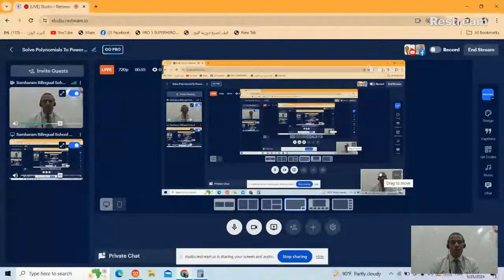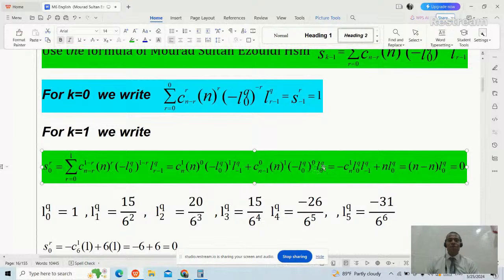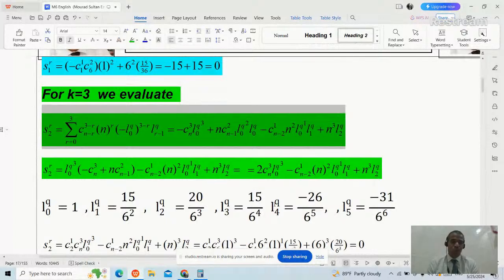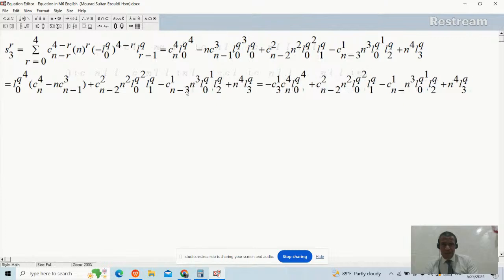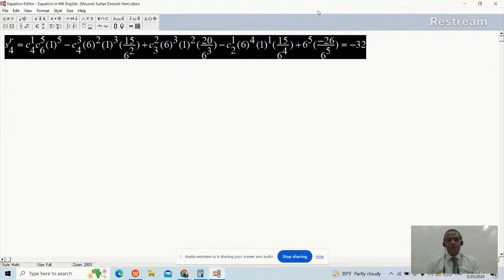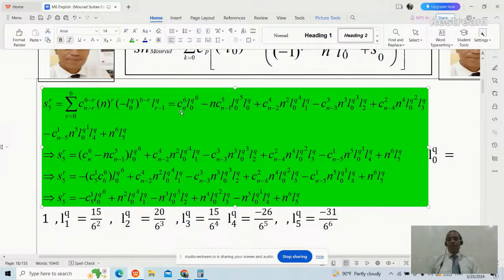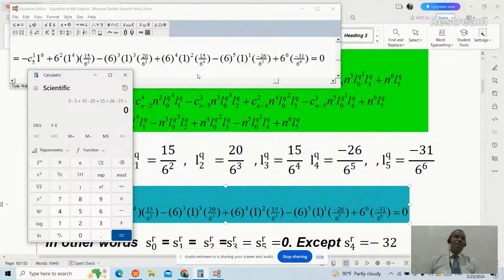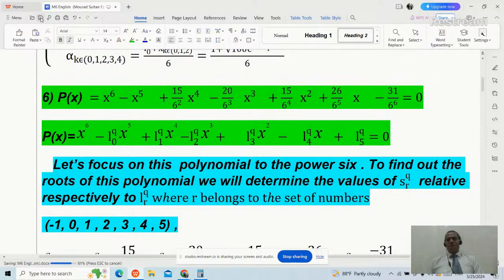Solve Polynomials To Power Six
Murad's Method Explained
Use Mourad Sultan Ezouidi's theorem to solve the 6 th degree polynomial equations .
When applying the theorem you will find exact roots of it .